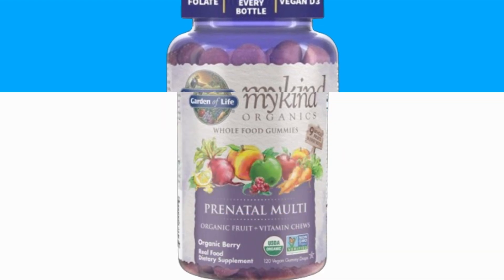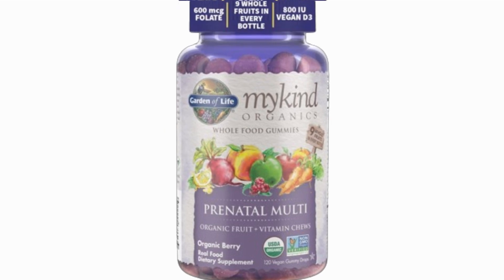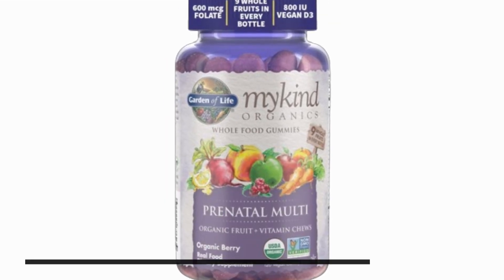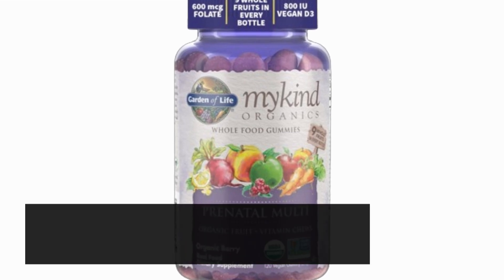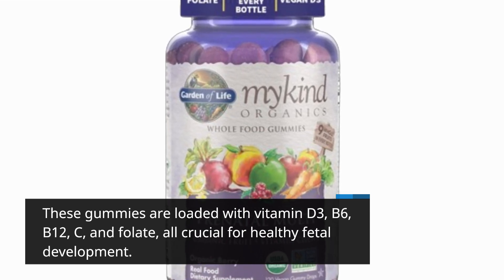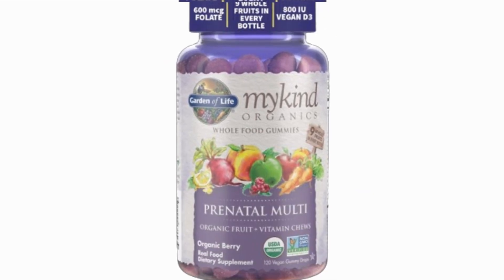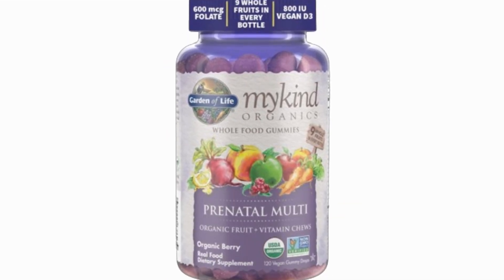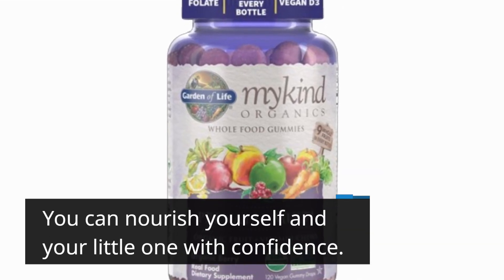🤰 Best Prenatal Vitamins Vegan | Garden of Life Organics Prenatal Gummies Multivitamin 🤰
Amazon Product Name : Garden of Life Organics Prenatal Gummies Multivitamin

Ensure a healthy start for you and your little one with the Best Prenatal Vitamins Vegan! In this video, we're exploring the top contenders in the world of prenatal supplements that are specially formulated to meet the unique nutritional needs of expectant mothers following a vegan lifestyle. Packed with essential vitamins, minerals, and nutrients, these vegan prenatal vitamins provide comprehensive support for maternal health and fetal development. Join us as we review and compare the ingredients, effectiveness, and purity of the leading prenatal vitamins designed for vegans. Give yourself and your baby the best possible start with the Best Prenatal Vitamins Vegan available today!